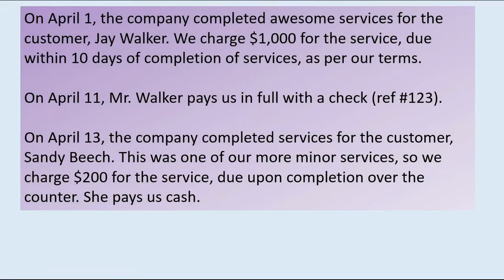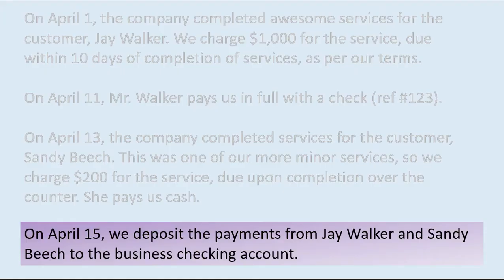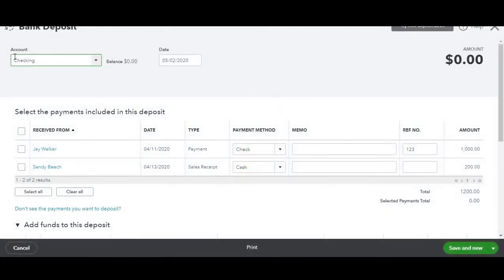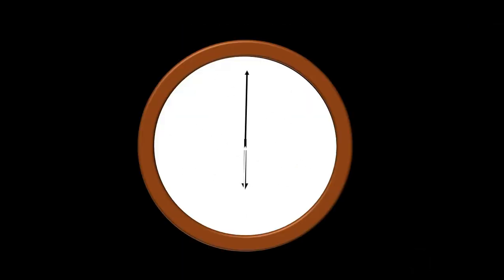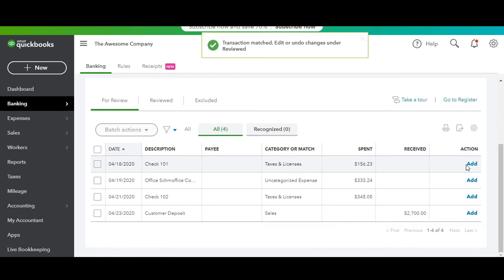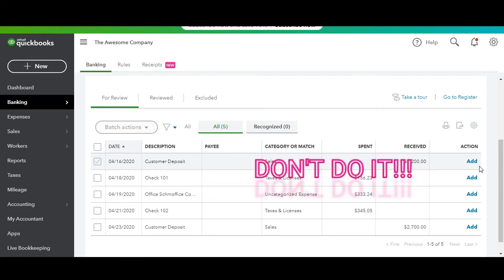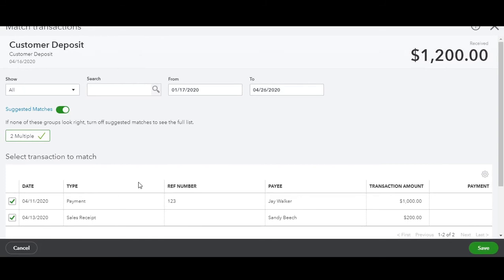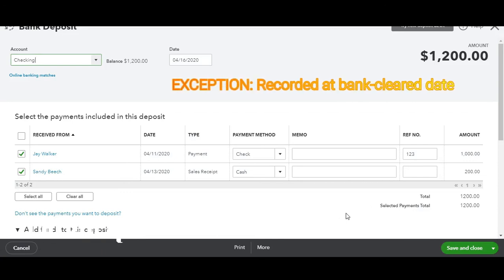How to Record a Deposit in Quickbooks Online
In this video, we'll be walking through how to record the deposit of customer payments. We'll be piggybacking off the example in the previous video